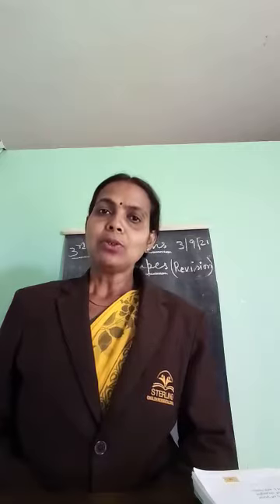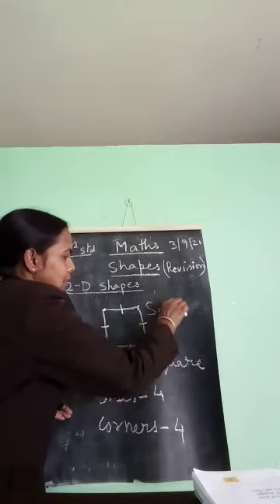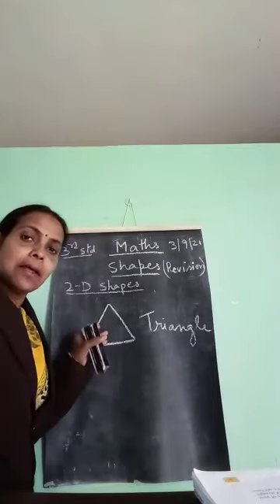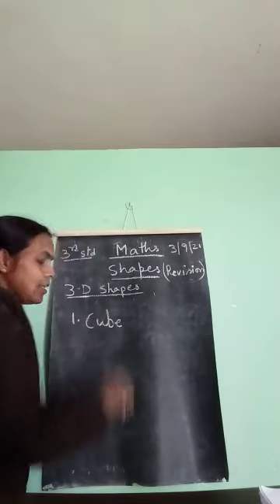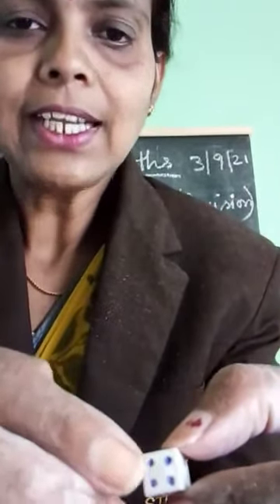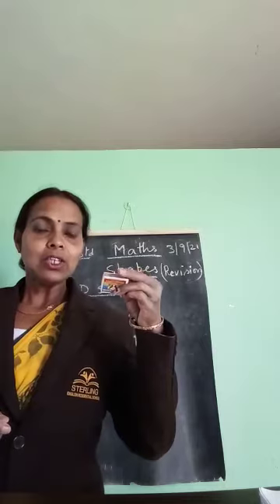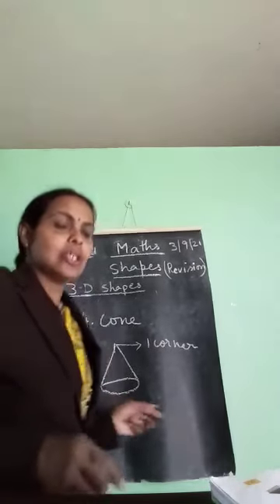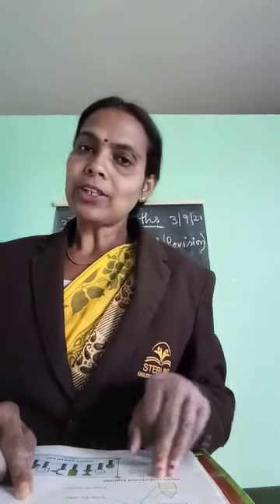3rd STD Maths Unit-1Shapes Revision (03/09/21)